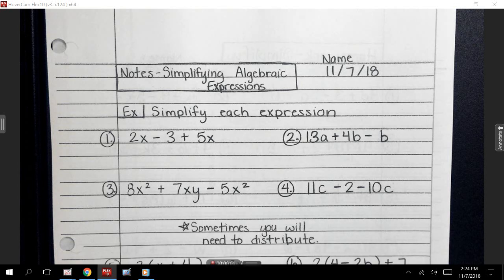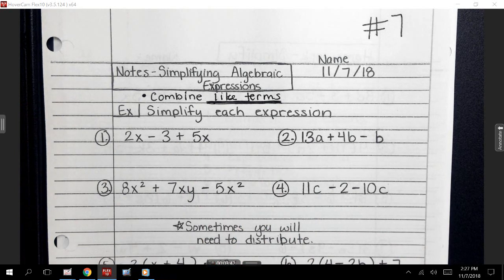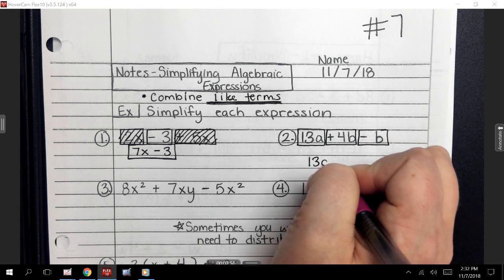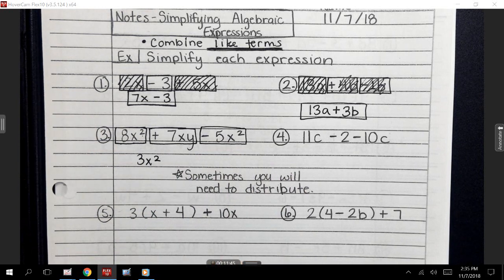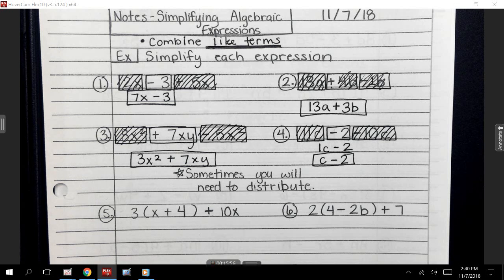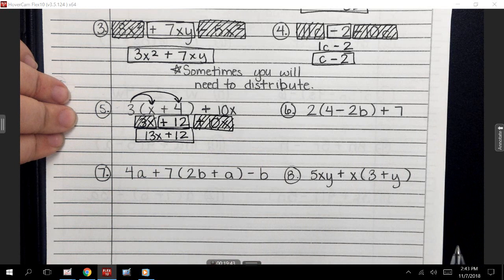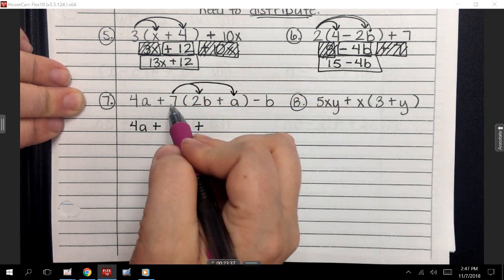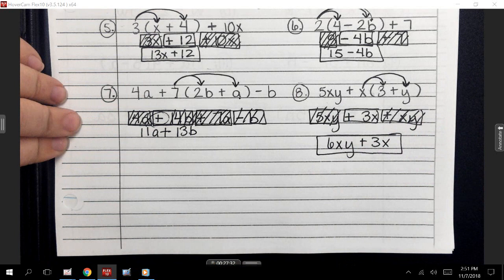November 7, 2018 Simplifying Algebraic Expressions